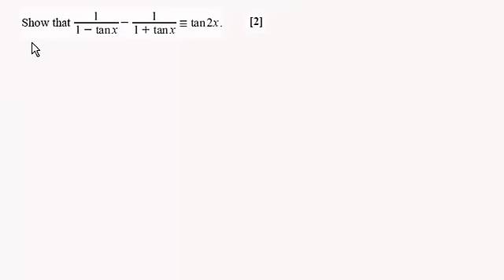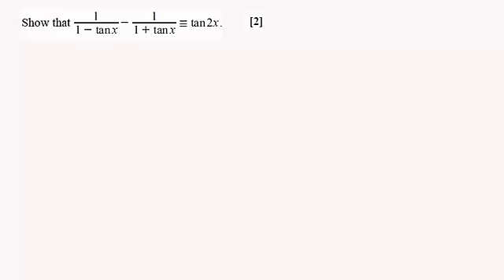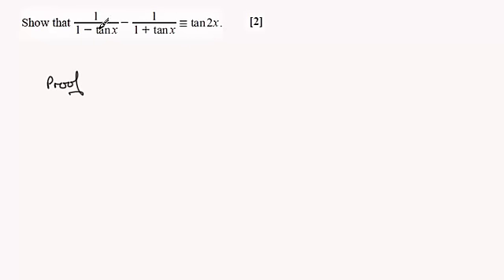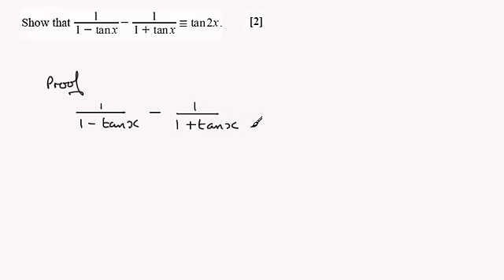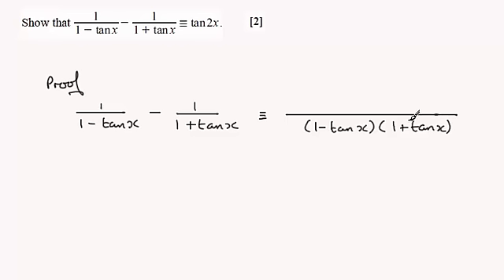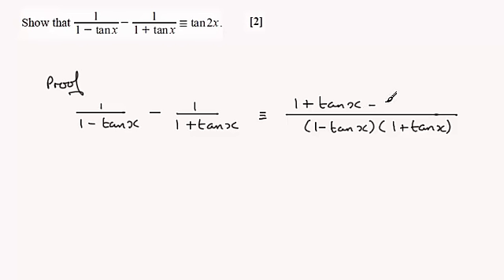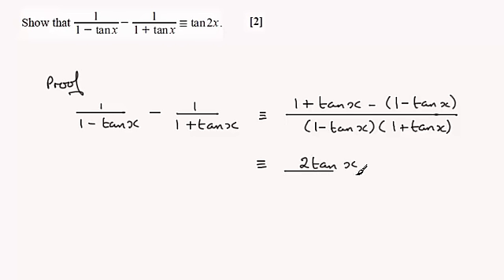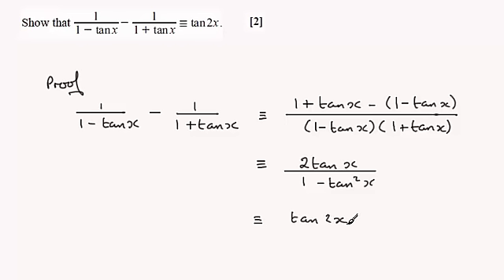Proving a trig. identity (example to try) : ExamSolutions Maths : OCR C4 June 2013 Q5(i)